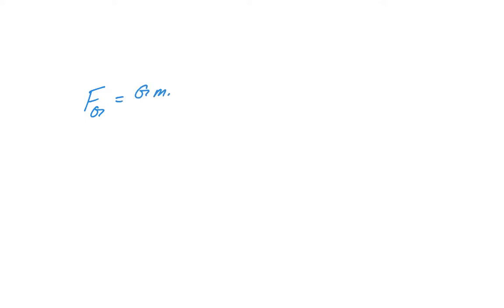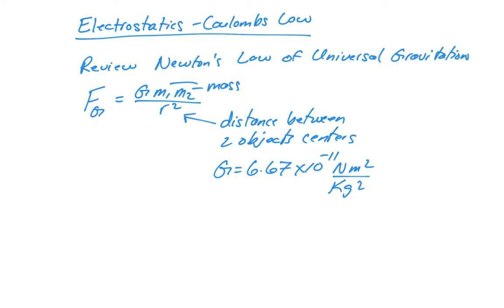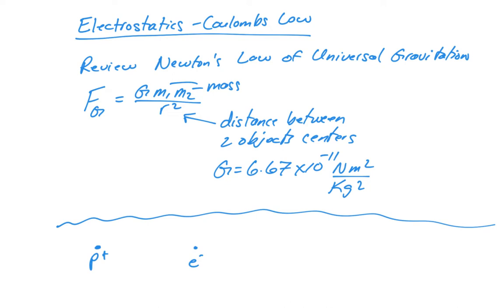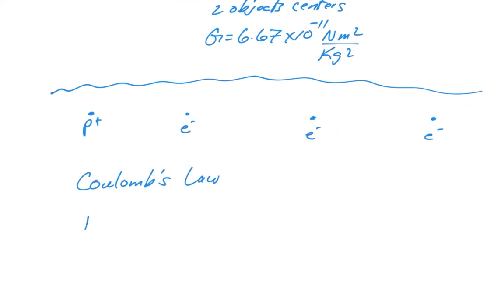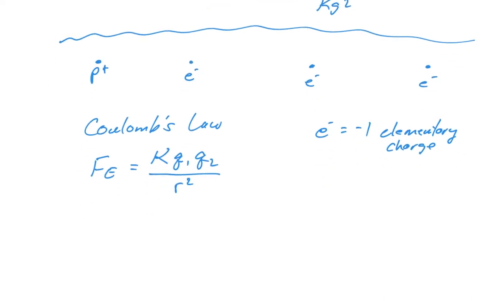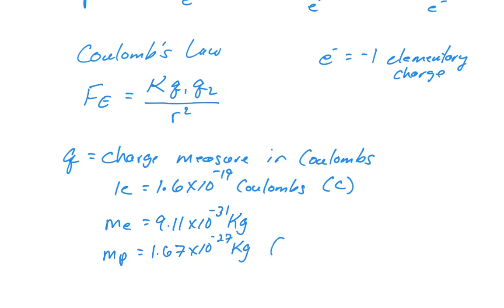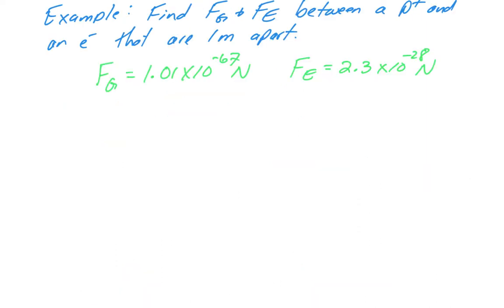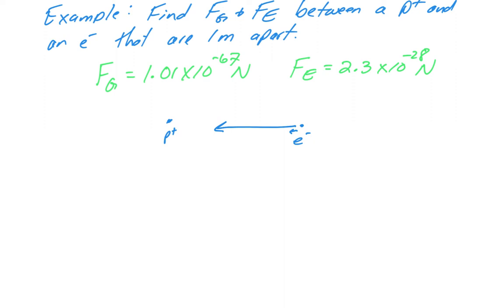electrostatic notes honors